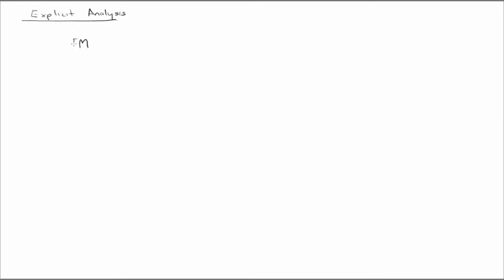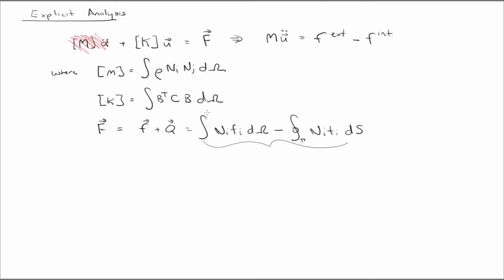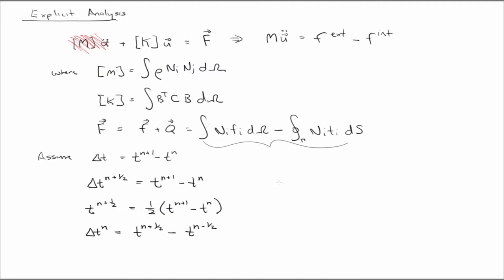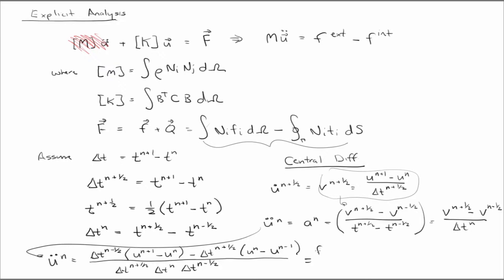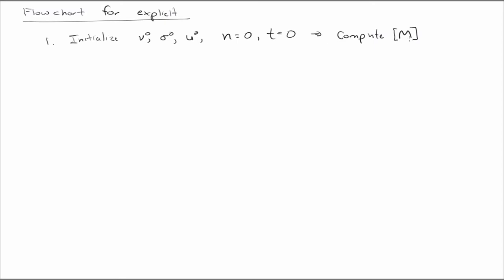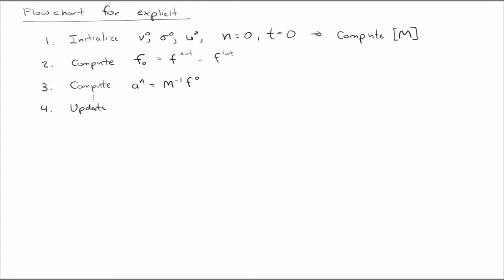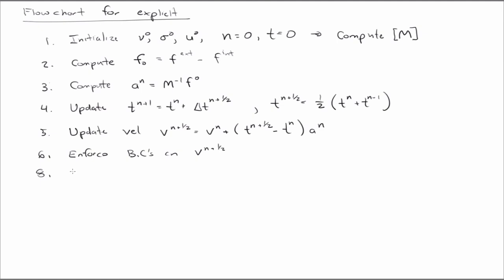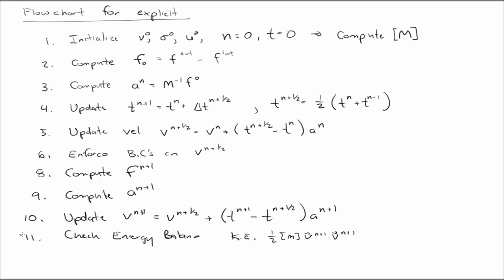Explicit analysis for elasticity problems